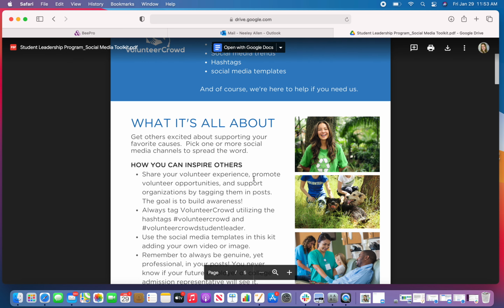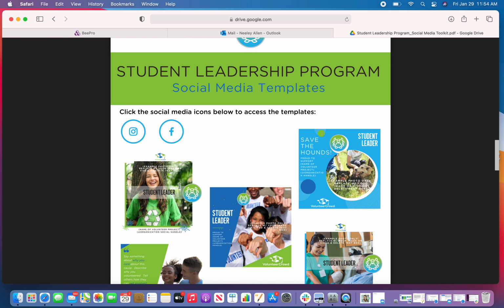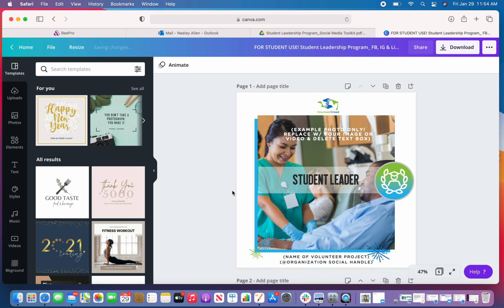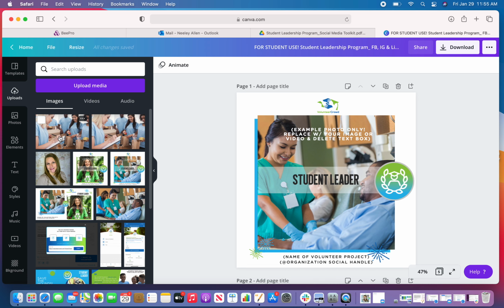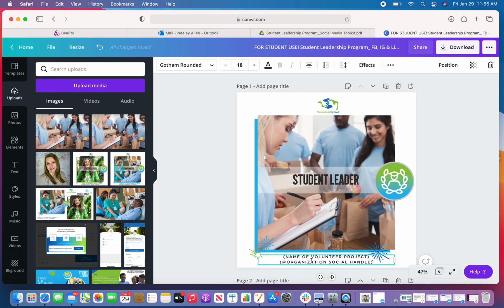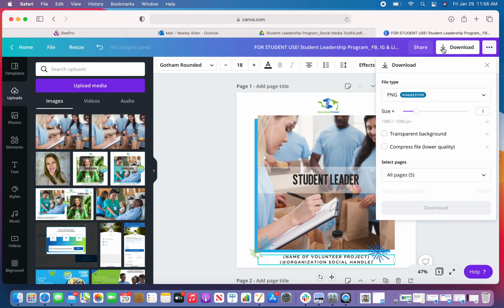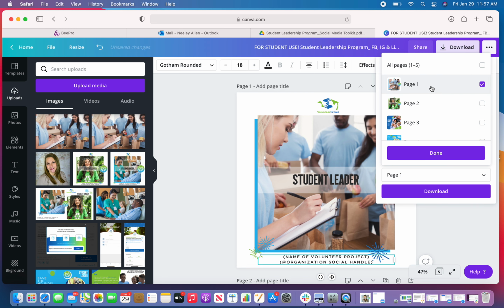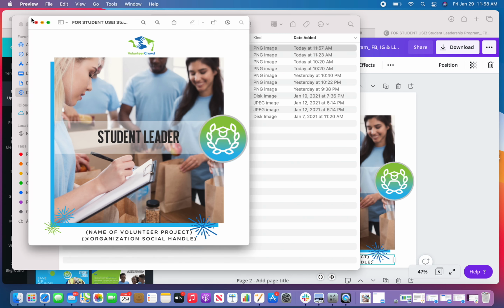How to Use Canva Templates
Use social media templates to share your impact!